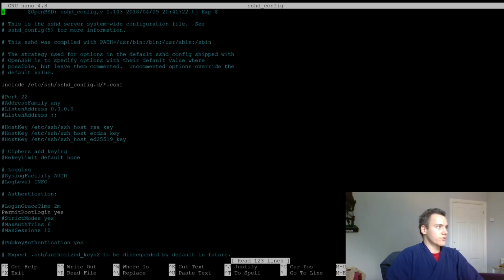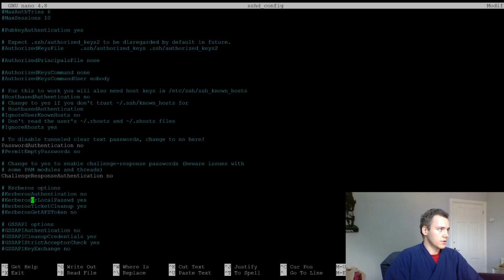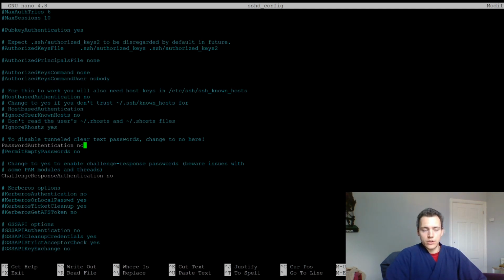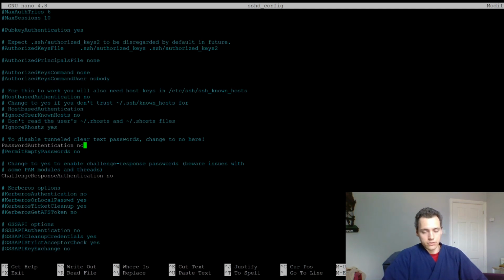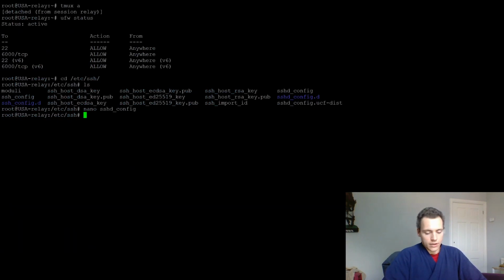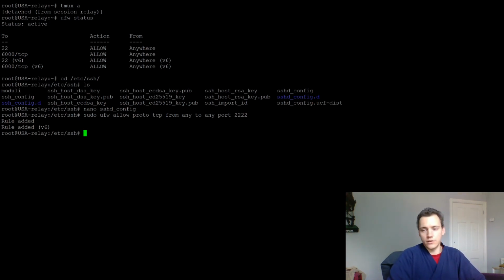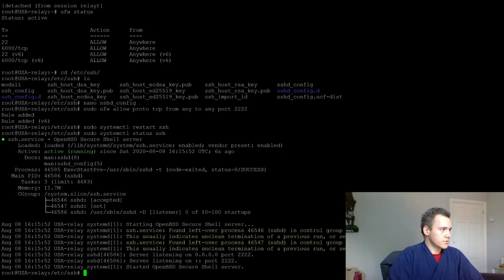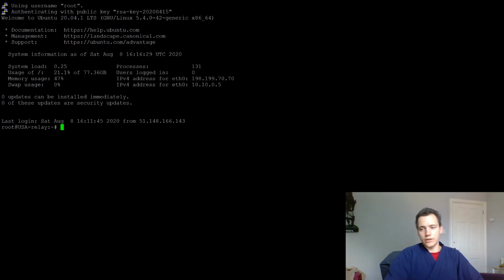Basic Cardano Stake Pool Security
Due to a recent security breach to one of the Cardano Stake Pool Operators, I decided to make a short video on basic server security. This includes setting up your server to only allow authentication via SSH key-pairs, and not via password authentication. It also shows the process of changing your default SSH port (22) to another one and configuring the server's firewall to account for that change.

If you find these videos helpful, please share them on Social Media to increase their visibility.

Thank you for the support you have shown me so far!

Several people have asked me for a donation address so I will include it - I will never ask for donations, but I will certainly appreciate them.

addr1qxn6mqqum340dsthqztucvfpkgpk27usdaftw4yr0l23jd5823cw76hmcf367jgpuwlamwdxguw8arjypl4hnu3gjl9qe3fwj4

Timestamps:
00:00 Intro
03:08 Basic Server Security Overview
04:40 Changing default SSH port
06:25 Disable Password Authentication
09:50 Restart SSH service
11:10 Remove old firewall rules
12:40 Outro